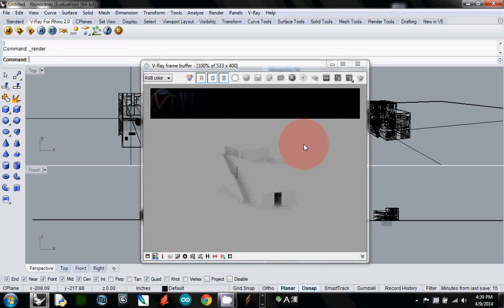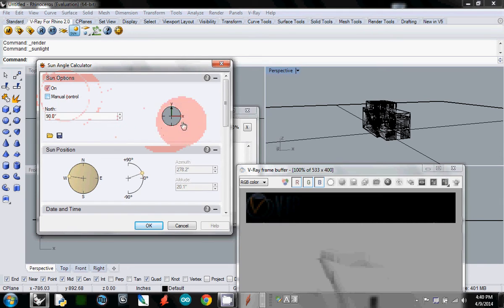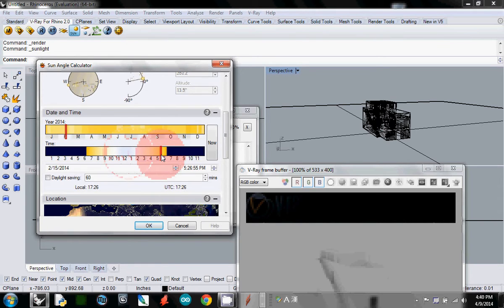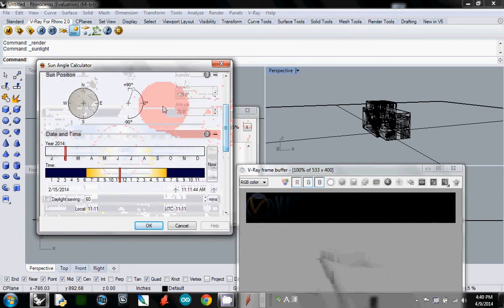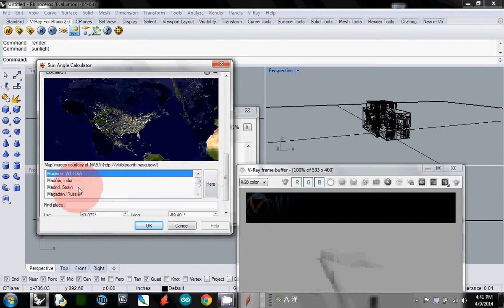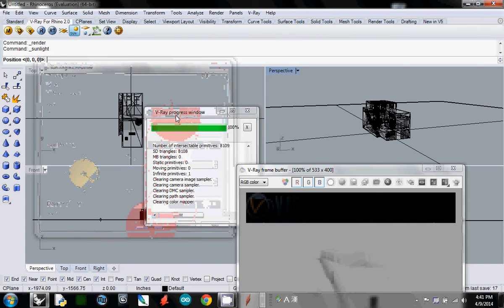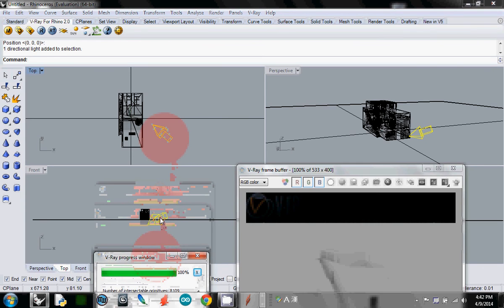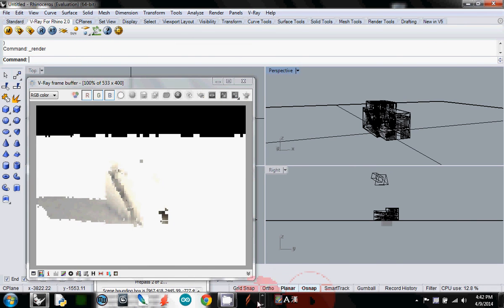005 adding sun light